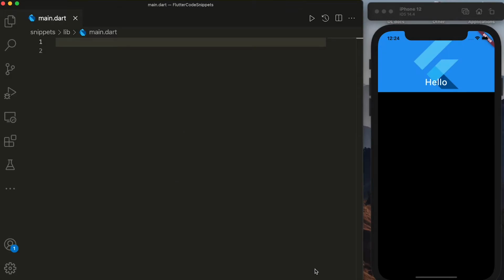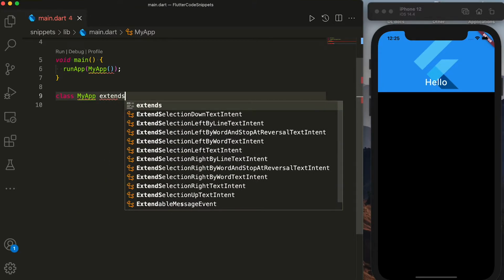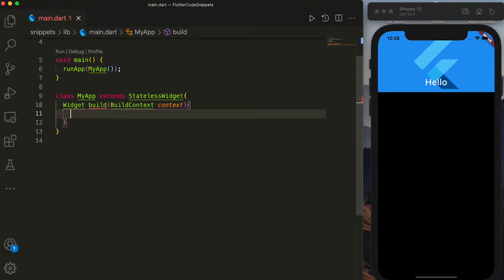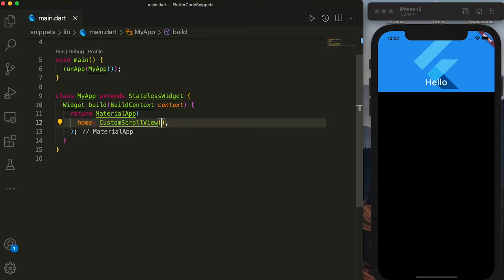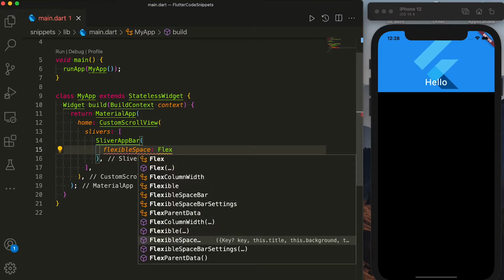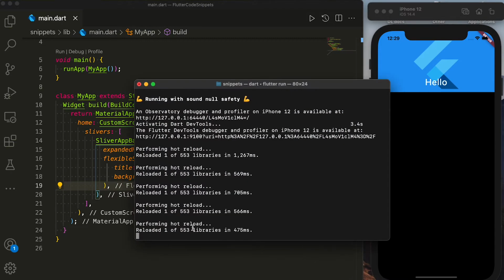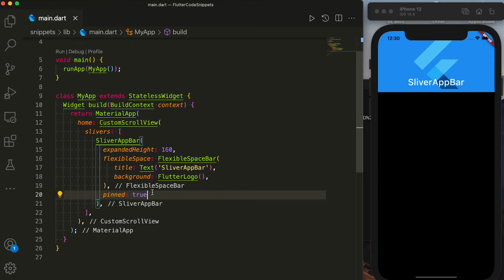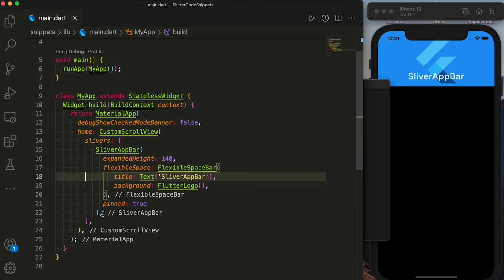Flutter SliverAppBar Widget Tutorial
◀️♾️▶️ KJSCE Codecell brings to you a tutorial to build SliverAppBar using Flutter.